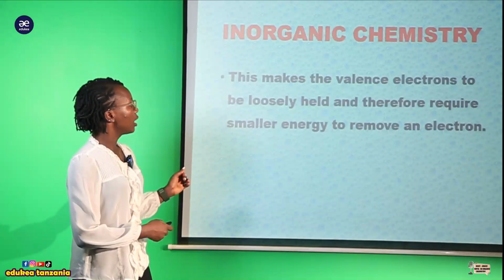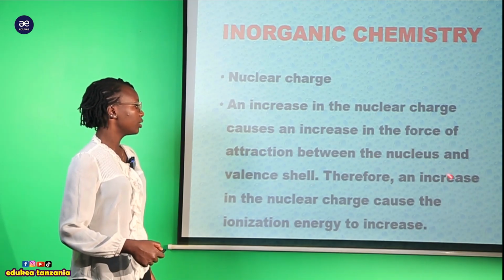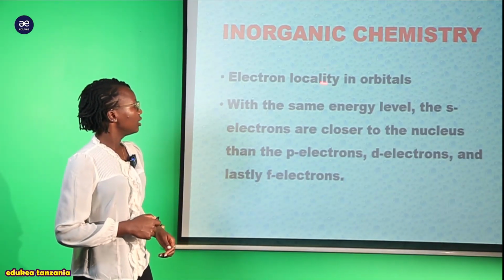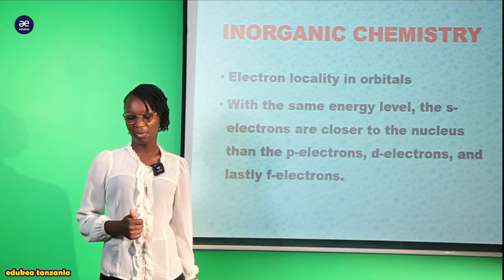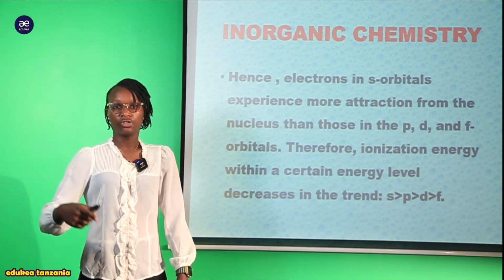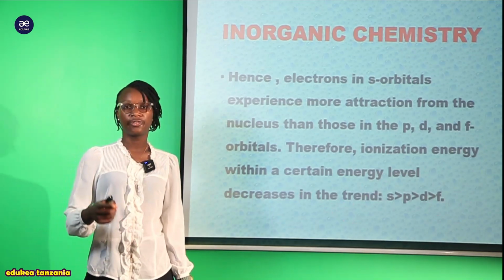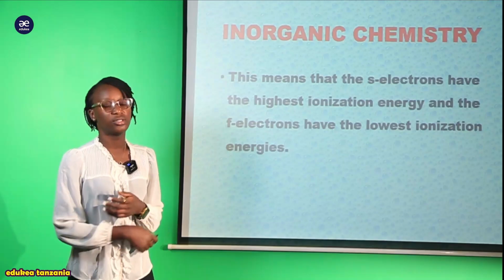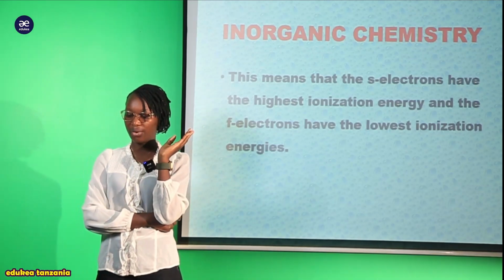CHEMISTRY FORM V INORGANIC CHEMISTRY 90 OF 162